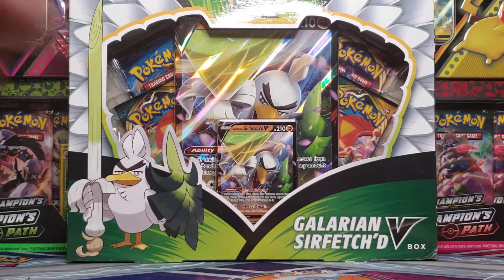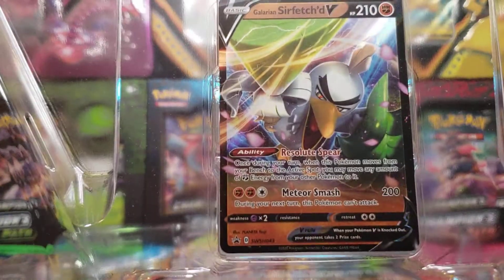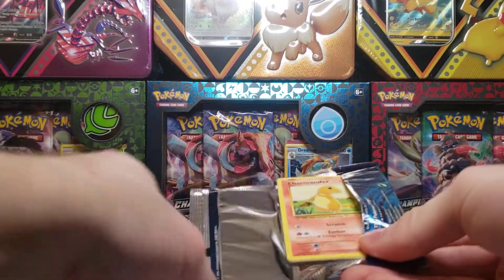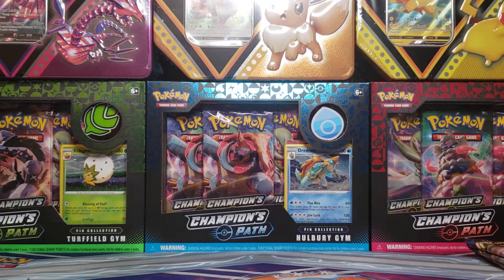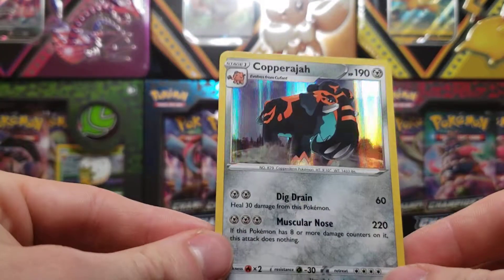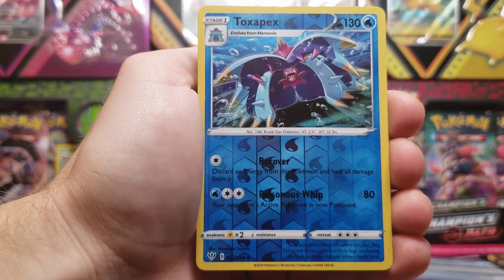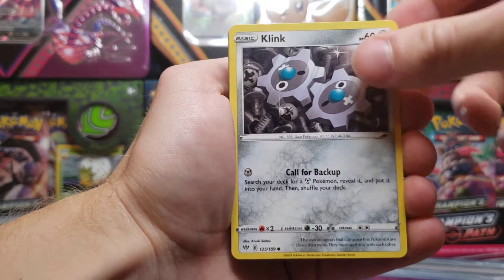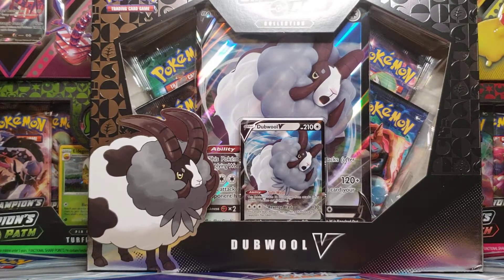Pokémon Galarian Sirfetch'd V Collection Box Opening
Today we are opening a Galarian Sirfetch'd V Collection Box. This Box includes 4 Booster Packs, a Code Card, a Promo Card, & an Oversized Promo Card. It's MSRP is $19.99.

Pokémon Cards have been popular ever since their release in the 90s. Currently, Sword & Shield expansion sets are being released. Pokémon V takes the place of Pokémon GX before them. Look for new Pokémon card products to be released regularly! Rebel Clash is currently the most recent set to be released.